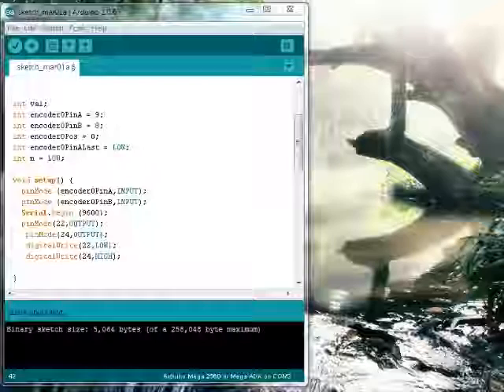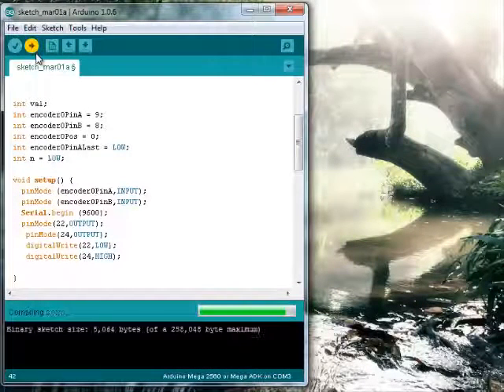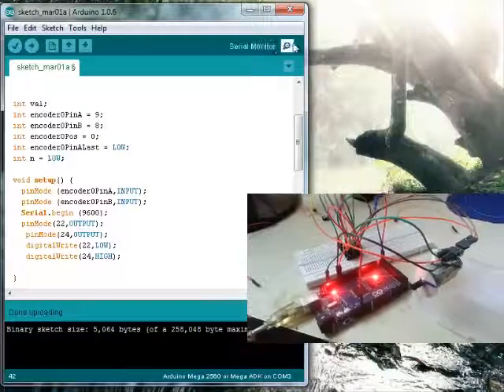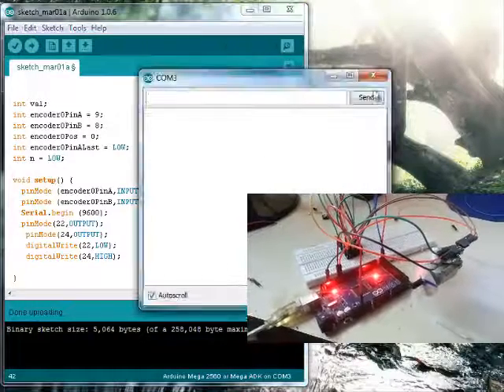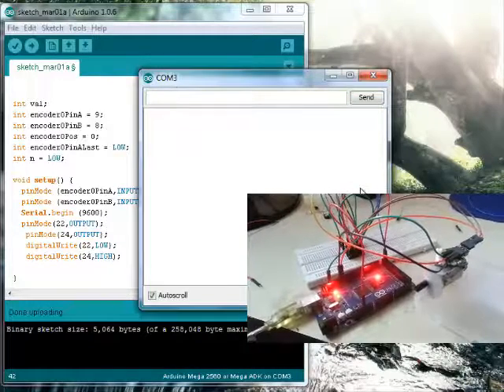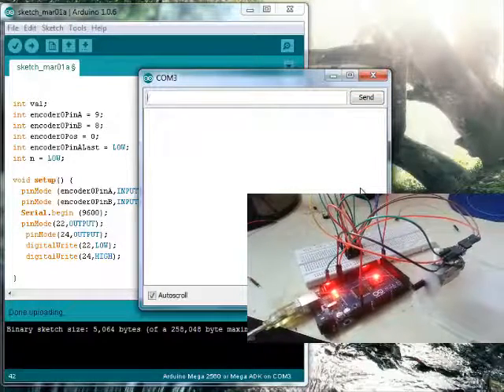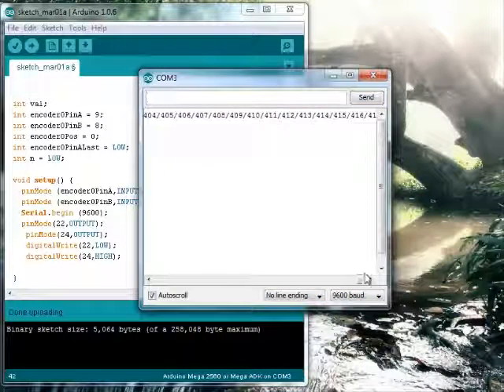Arduino with simple industrial servo motor example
this motor i got from old printer and scanner
motor driver ic l293d
arduino board :arduino mega2560
arduino code:

 int val;
 int encoder0PinA = 9;
 int encoder0PinB = 8;
 int encoder0Pos = 0;
 int encoder0PinALast = LOW;
 int n = LOW;

 void setup() {
   pinMode (encoder0PinA,INPUT);
   pinMode (encoder0PinB,INPUT);
   Serial.begin (9600);
   pinMode(22,OUTPUT);
    pinMode(24,OUTPUT);
    digitalWrite(22,LOW);
    digitalWrite(24,HIGH);

 void loop() {
   n = digitalRead(encoder0PinA);
   if ((encoder0PinALast == LOW) && (n == HIGH)) {
     if (digitalRead(encoder0PinB) == LOW) {
       encoder0Pos--;
     } else {
       encoder0Pos++;
     Serial.print (encoder0Pos);

     Serial.print ("/");

 } encoder0PinALast = n;
   if(encoder0Pos==405)
       delay(10);
       digitalWrite(22,HIGH);
       digitalWrite(24,LOW);

   if(encoder0Pos==-405)
       digitalWrite(22,HIGH);
       digitalWrite(24,HIGH);